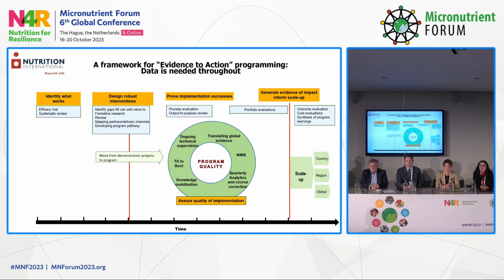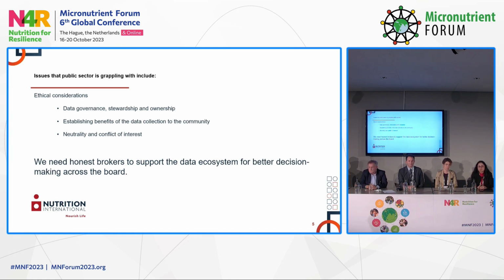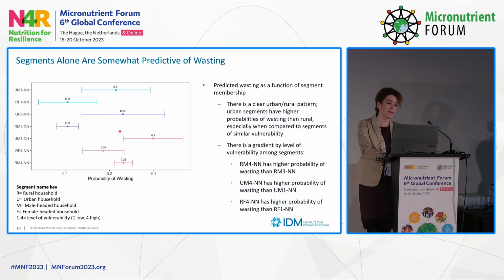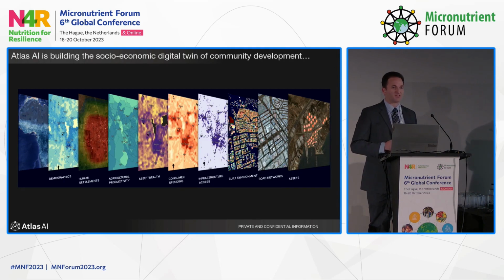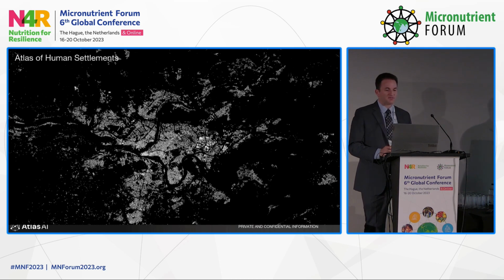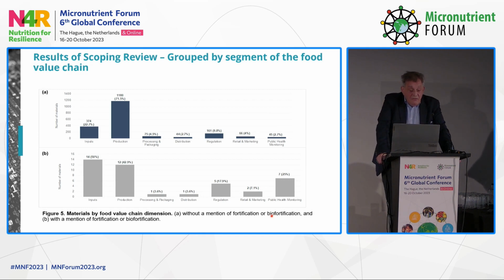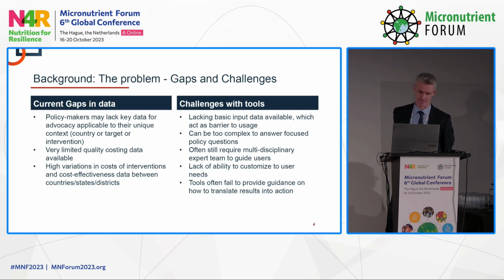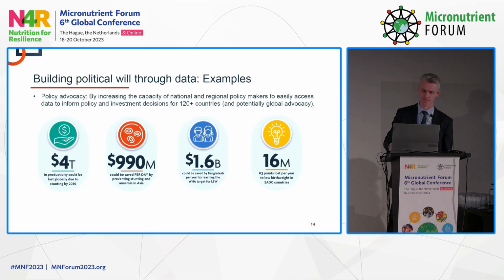Data for decision making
This symposium was delivered on October 18, 2023 at the Micronutrient Forum 6th Global Conference.

In this Nutrition International sponsored symposium, Mandana Arabi, Vice President of Global Technical Services and Chief Technical Officer highlighted the critical and urgent need for timely and reliable data to drive decision-making and nutrition advocacy, while Dylan Walters, Project Director of Health Economics, shared Nutrition International’s suite of novel data collection and analytic tools, including the Cost of Not Breastfeeding Tool, MMS Cost-Benefit Tool and the soon-to-be released Cost of Inaction Tool. Alison Greig, Senior Technical Director, Global Technical Services and Practice Area Director, Child Survival examined strategic approaches to ensure the continuous and effective delivery of vitamin A supplementation within health systems in “Building resilient health systems to withstand service disruption in vitamin A supplementation programs”.